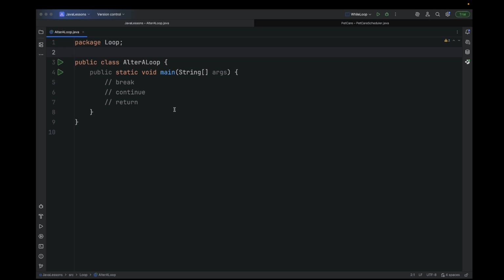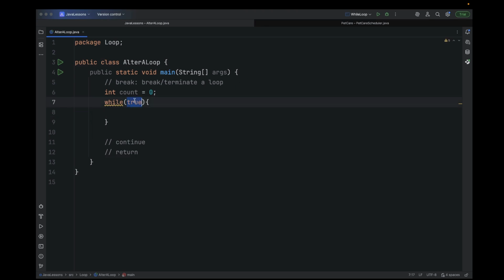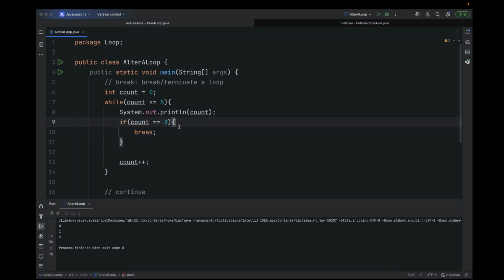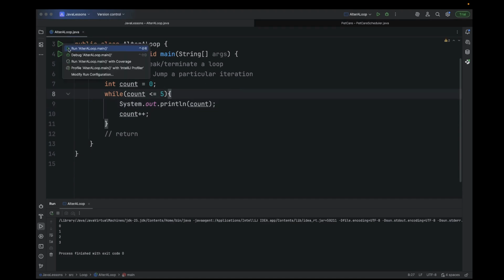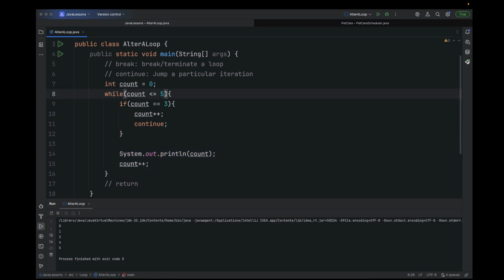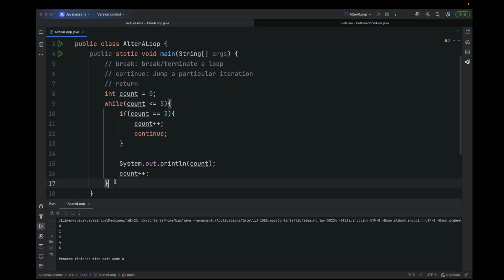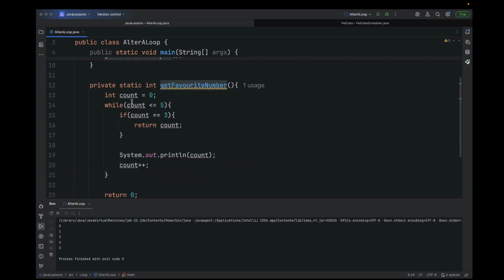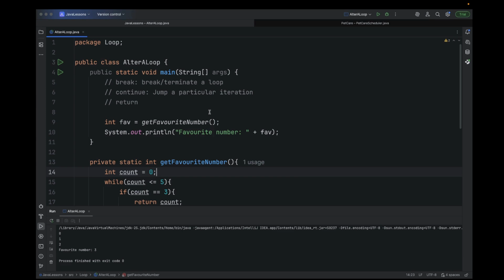Break, Continue & Exit in Loops | Java Tutorial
Welcome to today’s programming lesson! In this video, we’ll cover  Break, Continue and Return Statements in Java.

Whether you’re completely new to coding or brushing up on your skills, this video will help you understand the Break, Continue, and Return statements simply and practically.

✅ What [Topic] means in programming